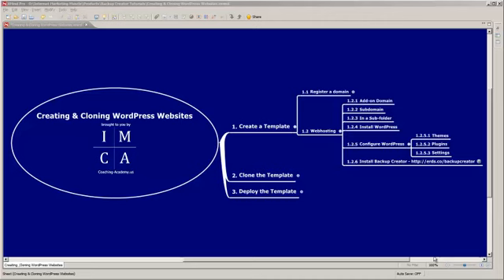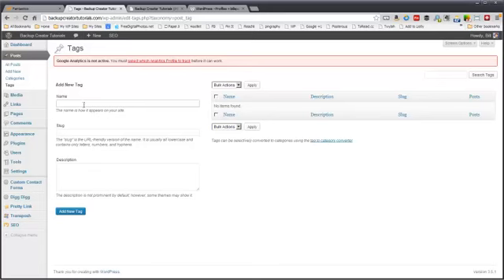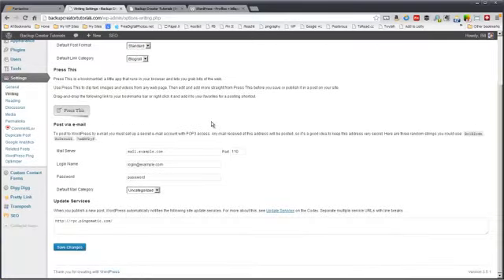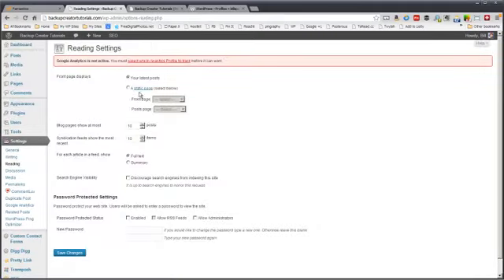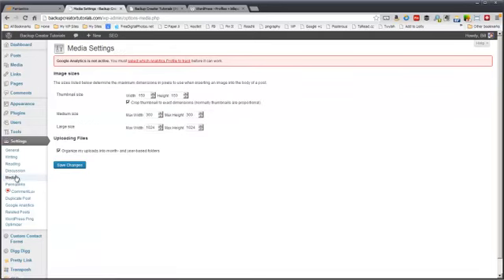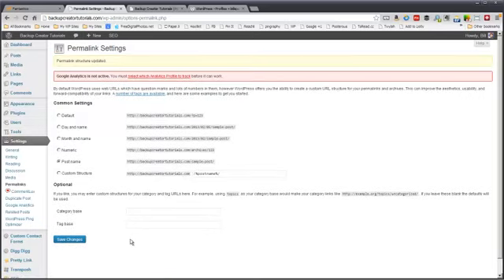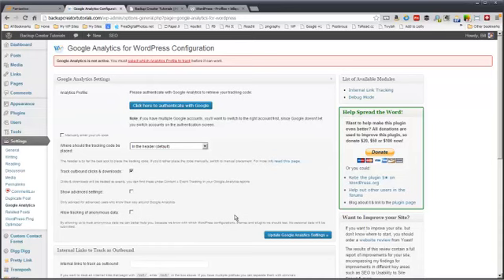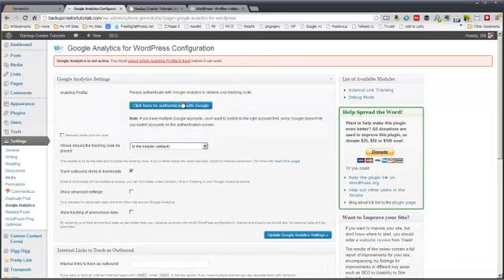How to Configure WordPress Settings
Learn how to access the settings in your WordPress dashboard as well as how to change them and which ones need changing.

A couple settings that you want to change right away are the "Update services" and the permalinks. Changing these from the start is vitally important from an SEO, or search engine optimization, perspective.